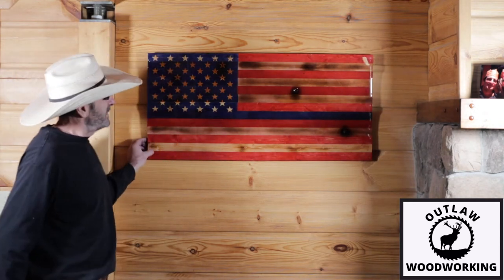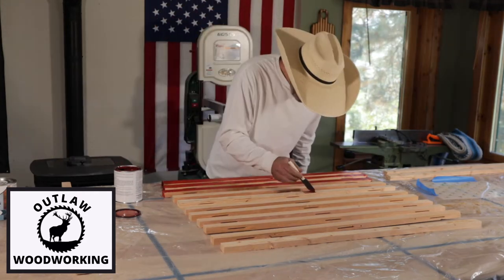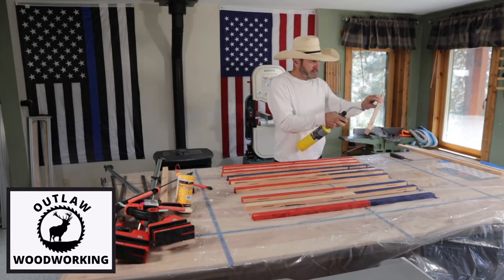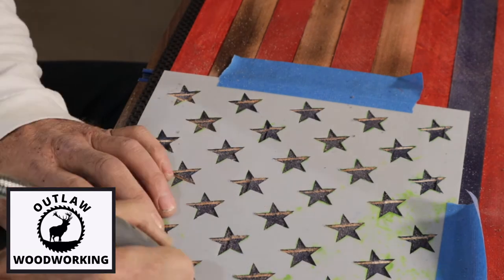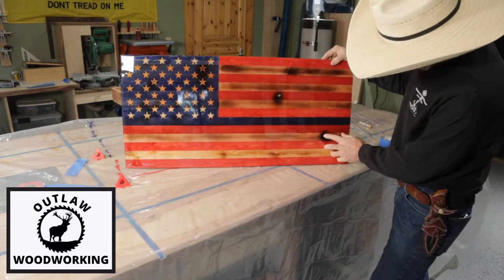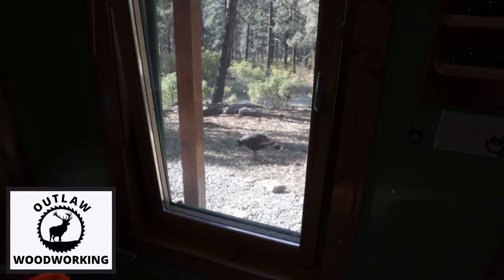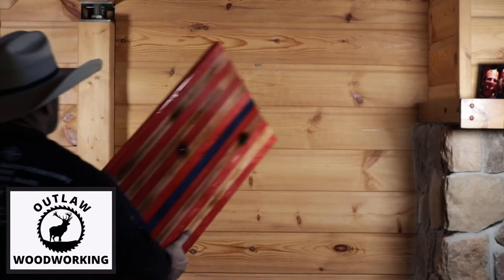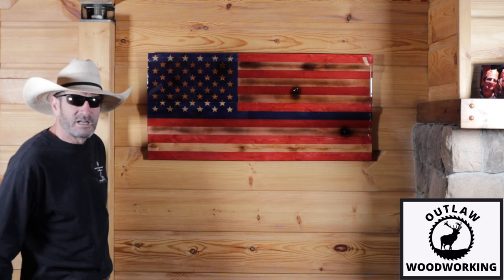RUSTIC THIN BLUE LINE FLAG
Welcome to Outlaw Woodworking were we dive into woodshop related projects and review tools and learn how to do new and old projects for the first time we share our success and our failures.

Products used to make this RUSTIC THIN BLUE LINE FLAG

MATERIALS USED
1-scrap 2x4 doug fir
2-Varathane Classic Water based stain 339583 navy blue-HOME DEPOT
3-Varathane Classic 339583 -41 SCARLET -HOME DEPOT
4-Super clear Epoxy Resin
5-Picture Hangars
6-TIGHTBOND GLUE
7-COFFEE SOLIMO DARK ROAST
8-GLUE BRUSH
9-GLUE BOT
10-OUTLAW KNIFE

TOOLS USED

1-HITACHI 10 '' MITER SAW
2-GRIZZLY 6'' JOINTER
3-RIGID EB4424 OSCILATING SANDER
4-MILWAUKEE M18 DRILL
5-RIGID ORBITAL SANDER
6-POWERTEC 71014 Non-Slip Router Pad, 24" by 48"
7-Dremel 689-01, Carving and Engraving Rotary Tool Accessory Kit, Perfect for use Wood, Metal, and Glass (11 Piece)
8-DREMEL 8220
9-DREMEL 225 FLEX SHAFT
10-DEWALT DWEE7485 TABLE SAW
11-TX504 TORCH
12-BERNSOMATIC TORCH FUEL
13- DEWALT SAFETYT GLASSES